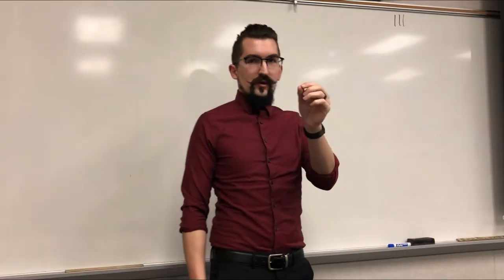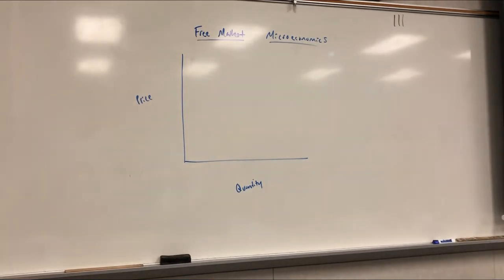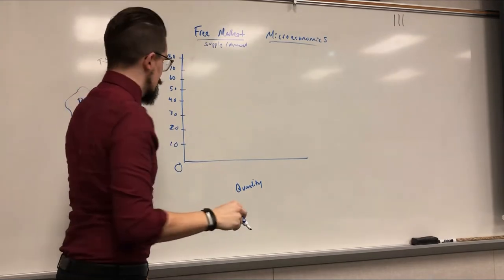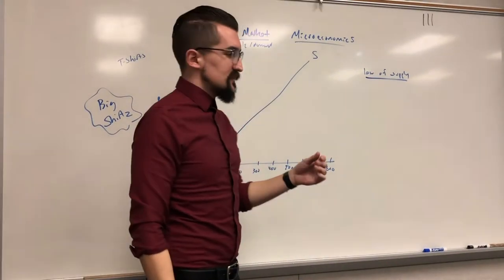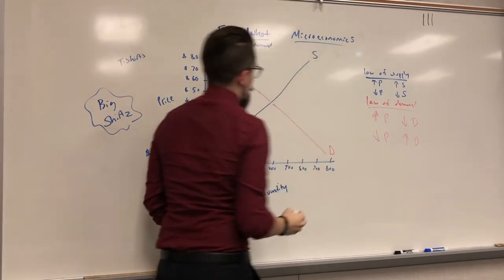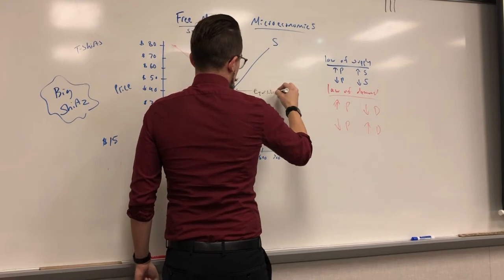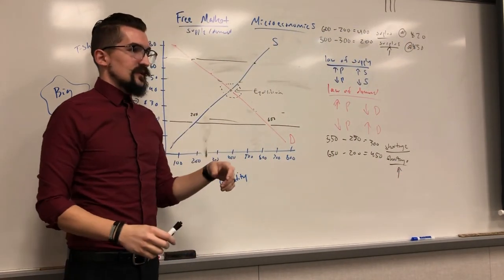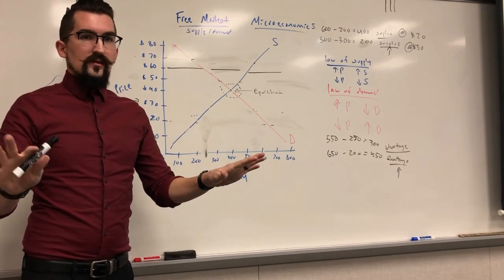Economics Lecture #5 - Supply & Demand; Shortage & Surplus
All topics simplified to facilitate a comprehensive review.